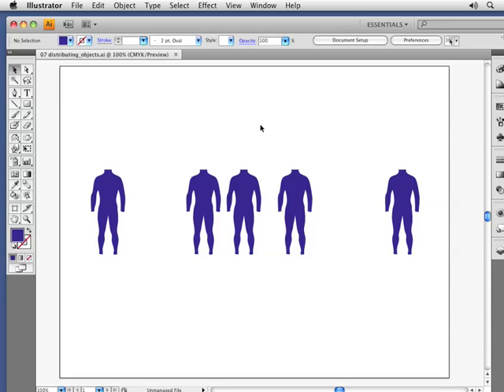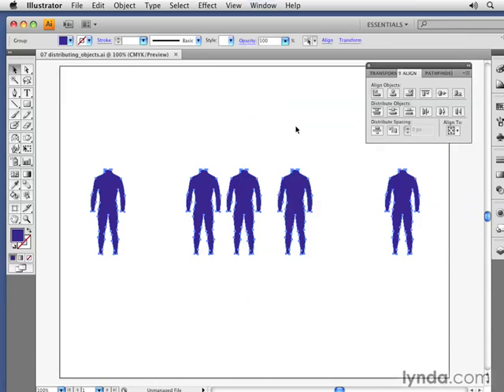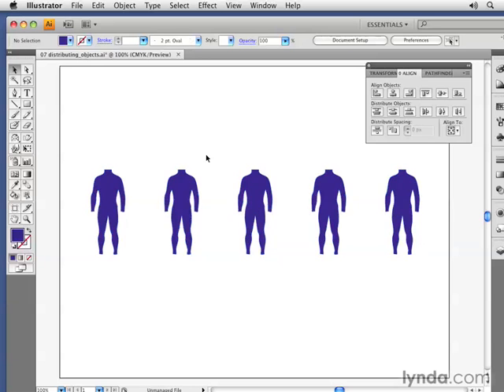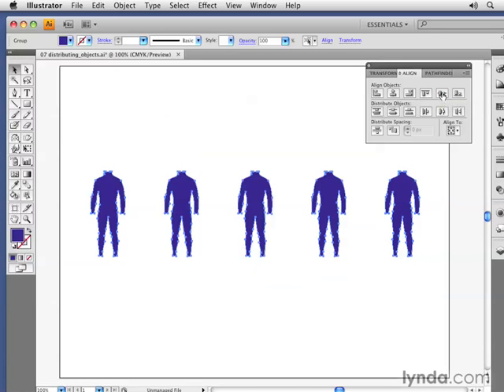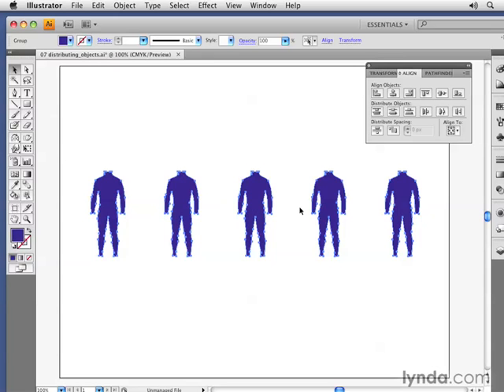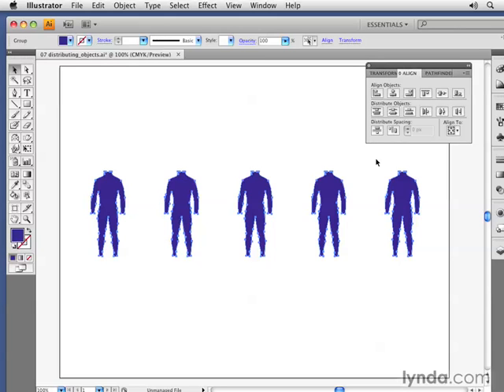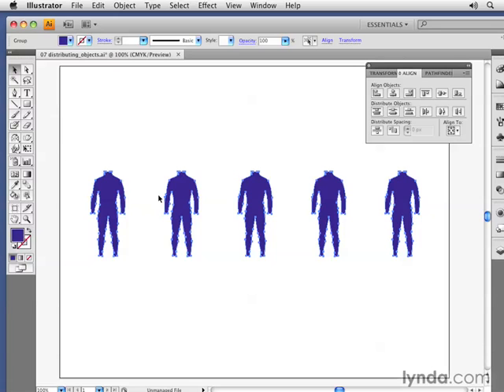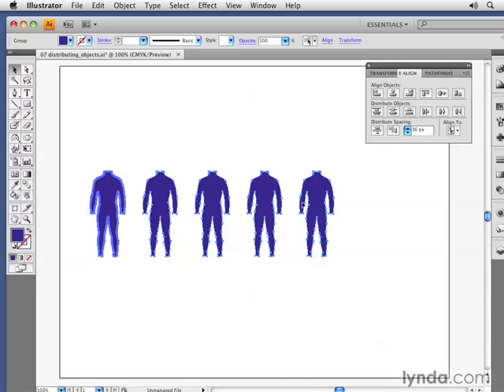11 07 distributing objects